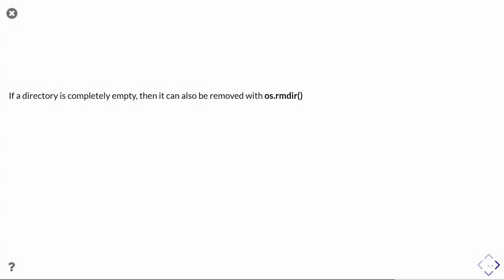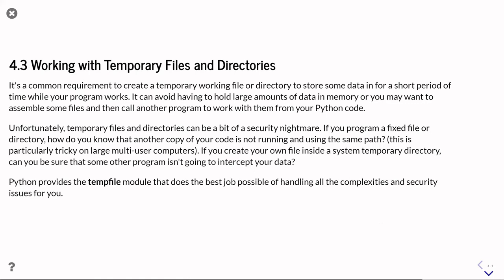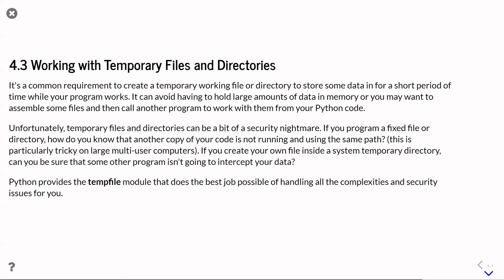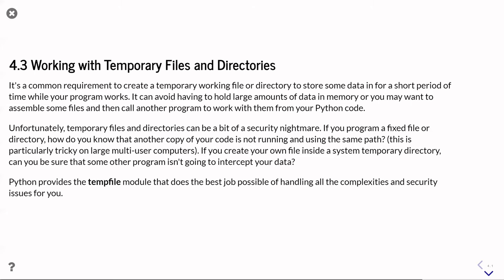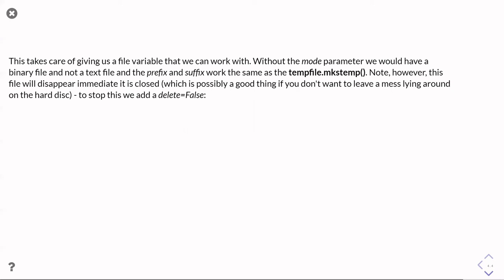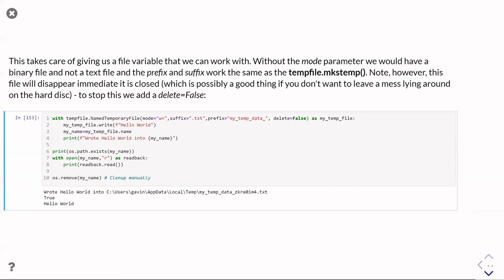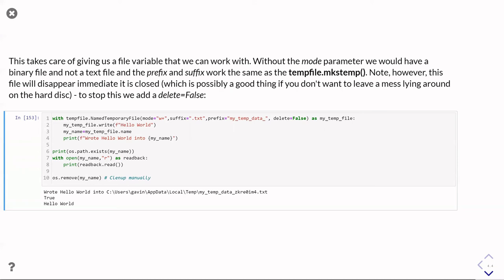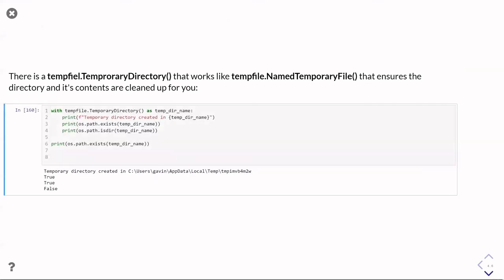PHYS2320 Files Unit 4 Part 3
Creating temporary files and directories